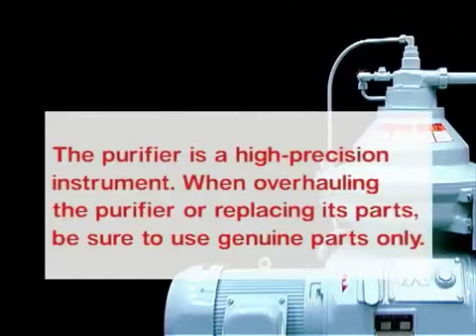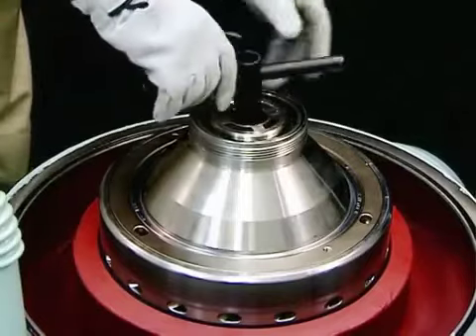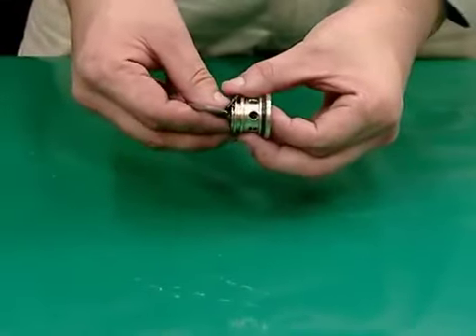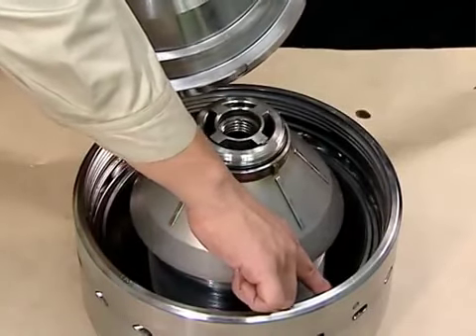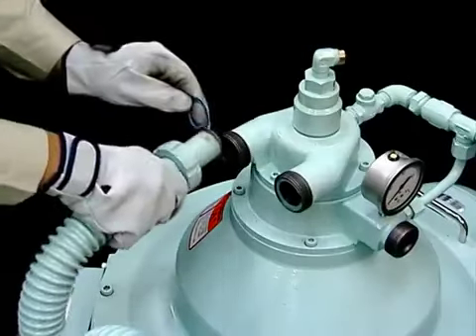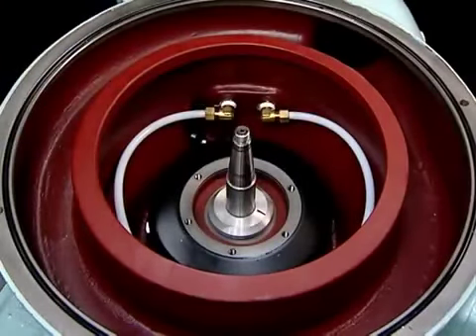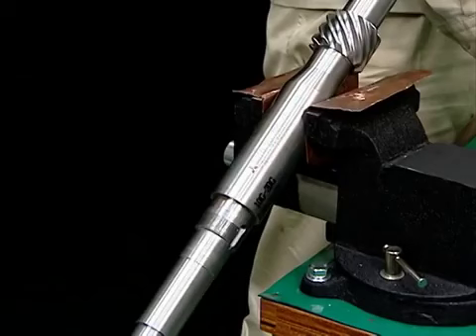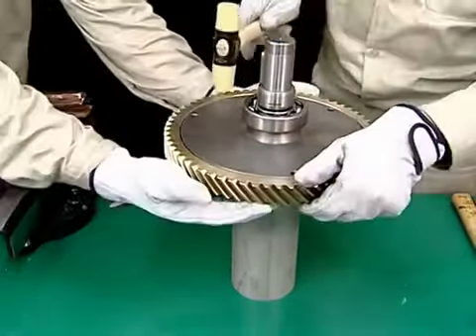Marine Engineer Toys @ Purifier Mitsubishi